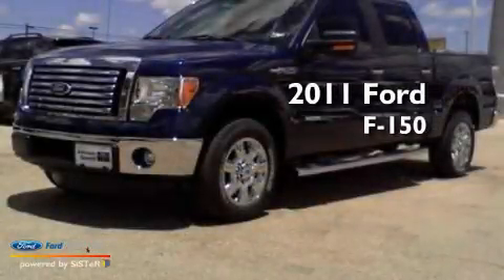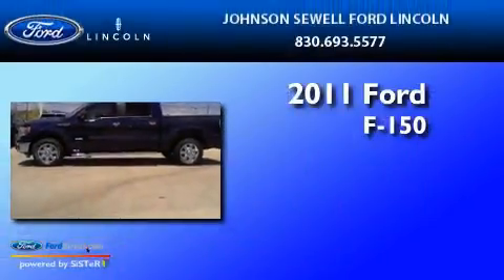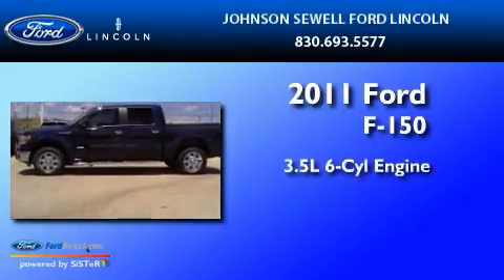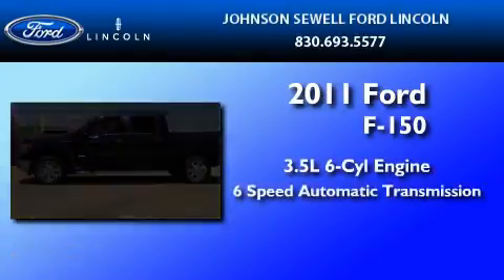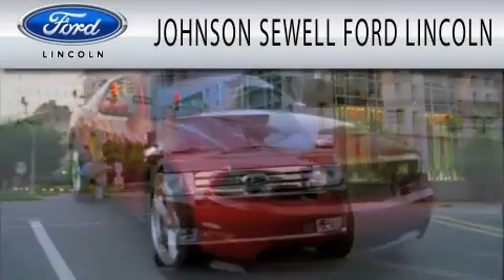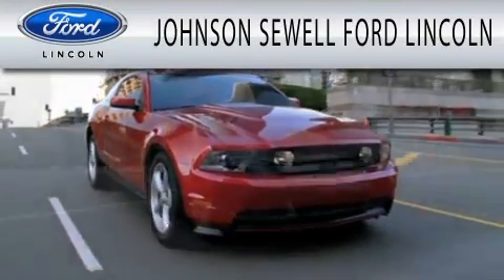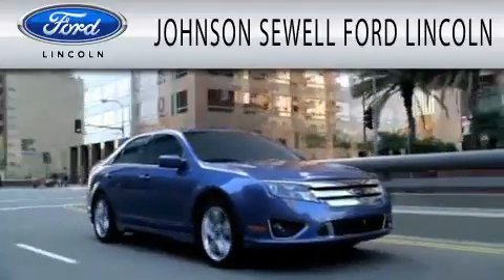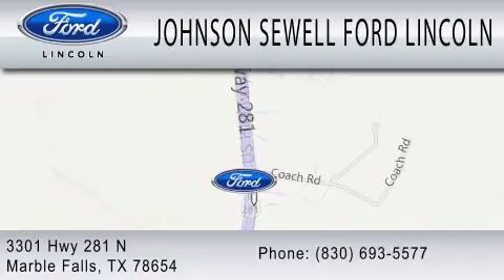2011 FORD F-150 Marble Falls TX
Year : 2011
 Make : FORD
 Model : F-150
 Engine : 3.5L V6
 Trans . : AUTO 6SPD
 Exterior : DARK BLUE METALLIC
 Miles : 11
 Interior : GRAY
 Stock : K1136